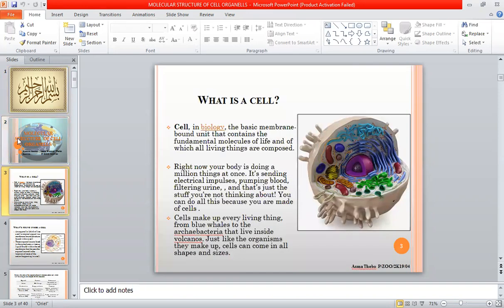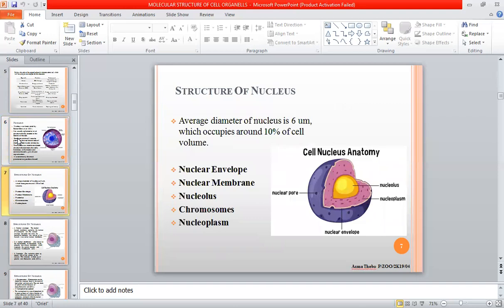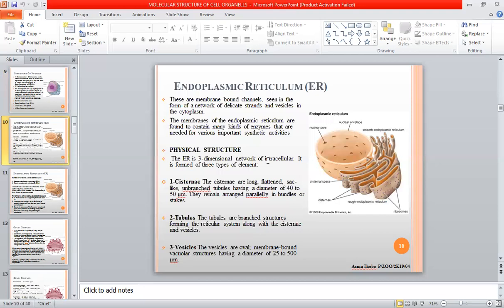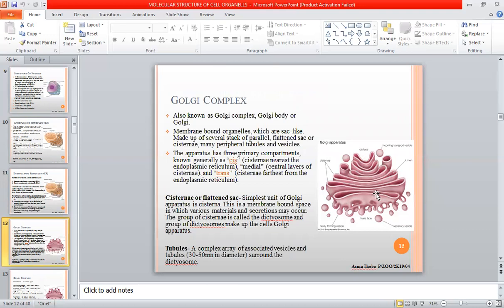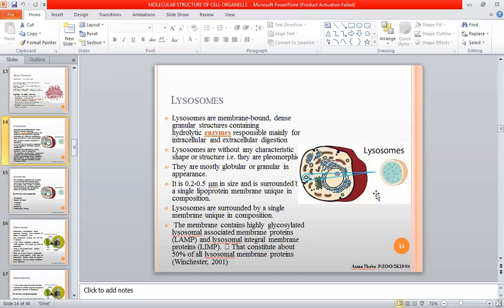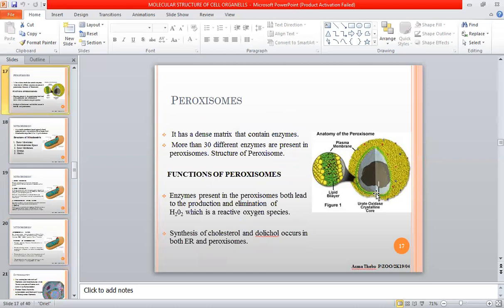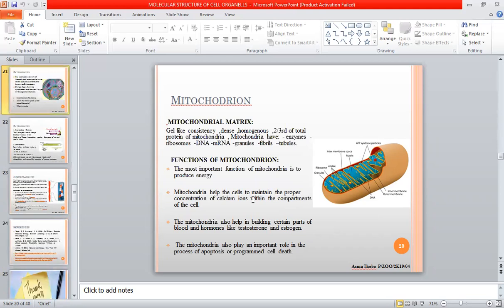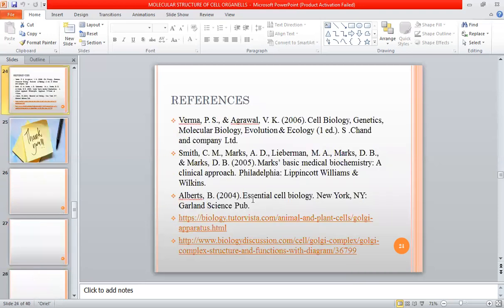what is a cell ? and molecular structure of cell organells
Cell organelle is a specialized entity present inside a particular type of cell that performs a specific function. There are various cell organelles, out if which, some are common in most types of cells like cell membranes, nucleus, and cytoplasm.